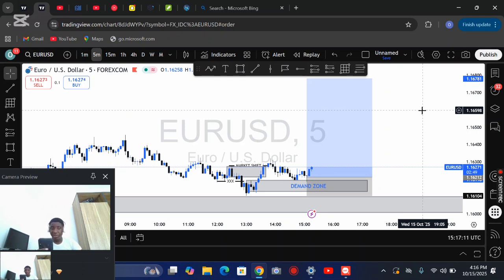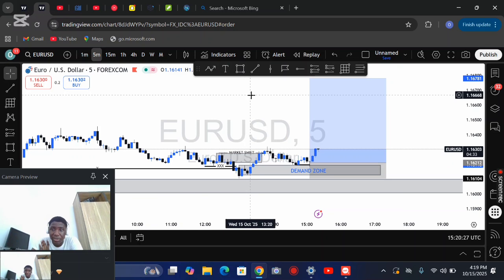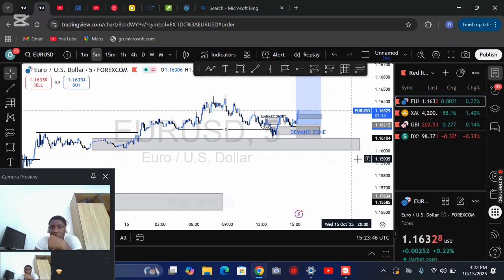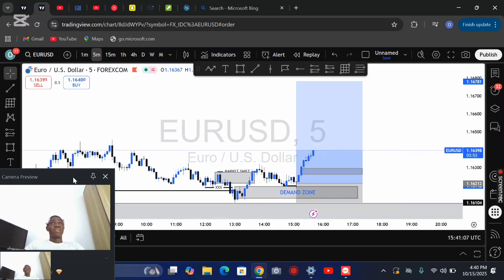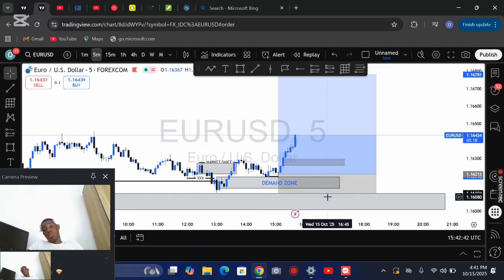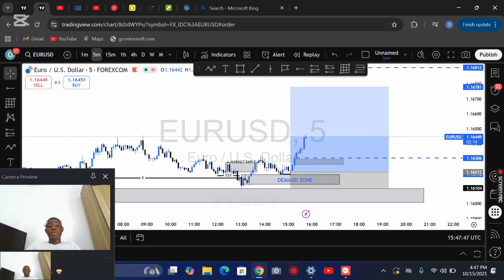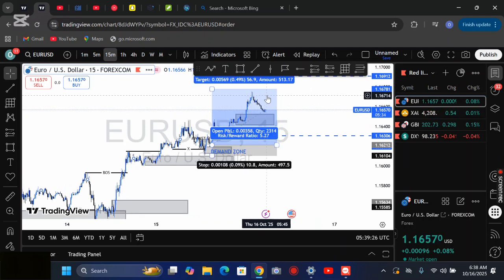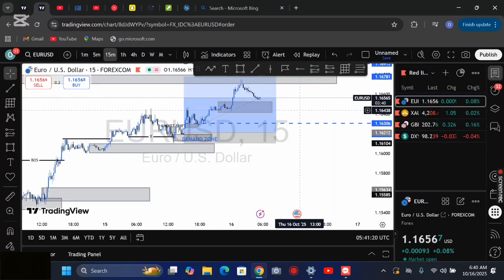"Trading EUR/USD Live at 14 – Learning the Market!"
Forex at 14: EUR/USD Live Stream – Win or Learn?"trading